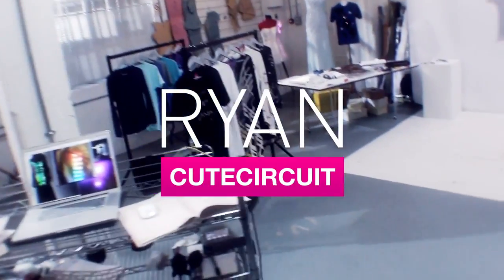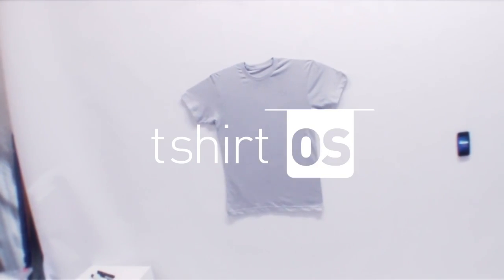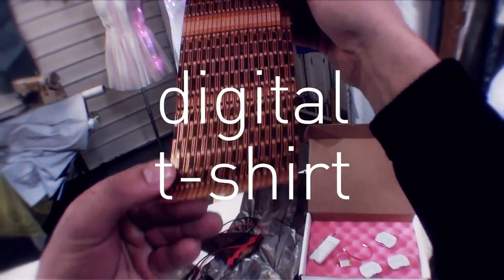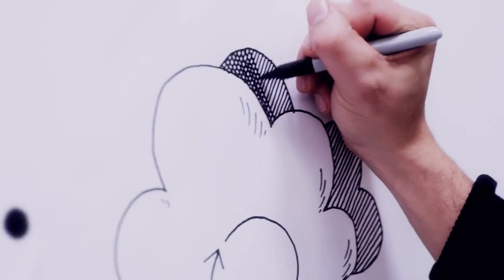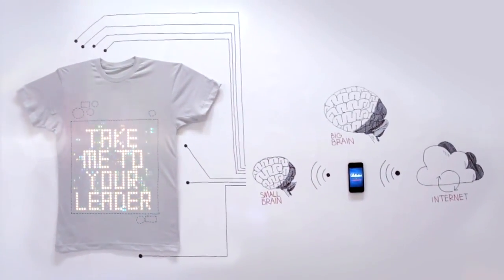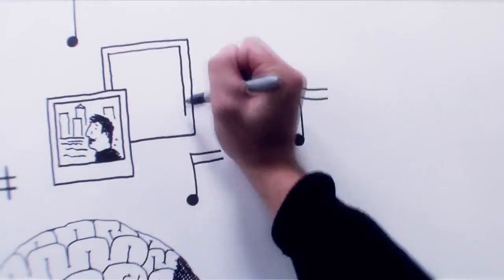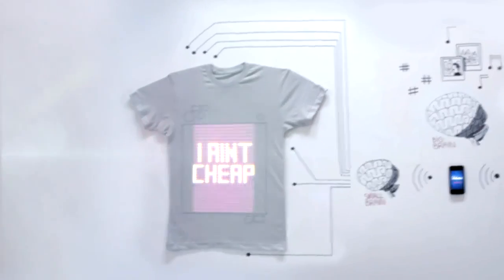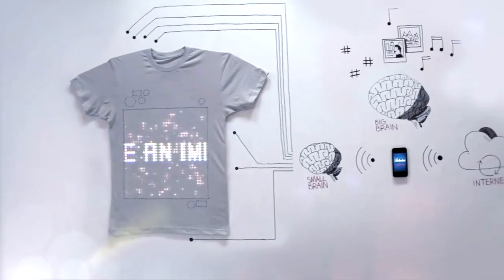The world's first programmable t-shirt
This is t-shirt OS; the world's first programmable LED t-shirt. They are trying to see how many people share this and say that they want one so that they can have enough numbers to start production. This is done is association with Ballantines. You would want one.